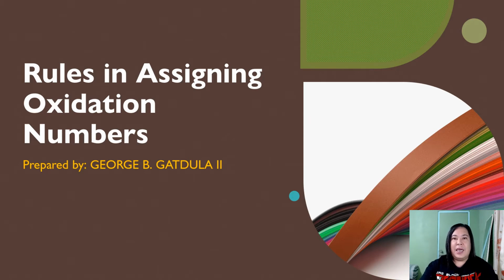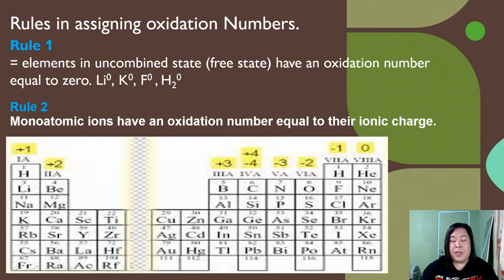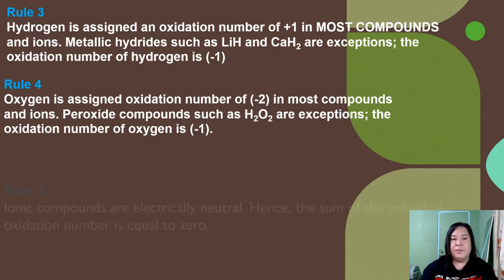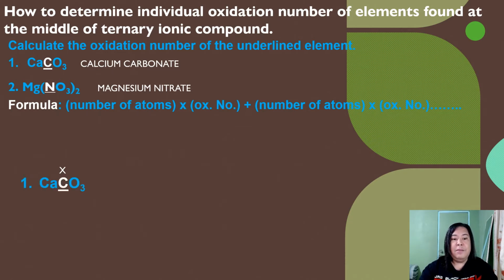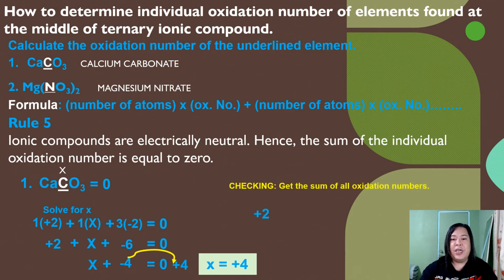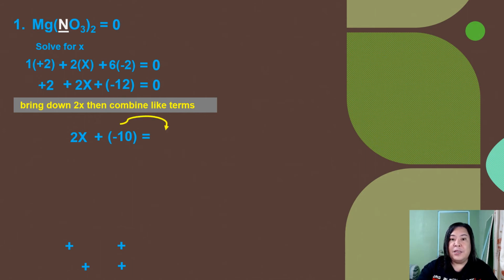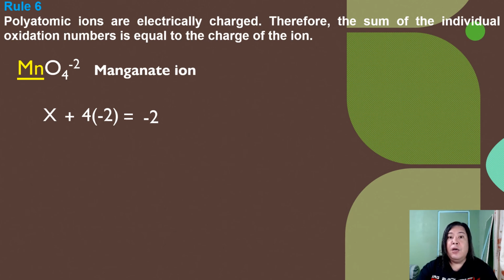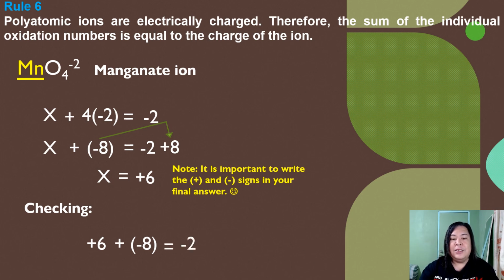Rules in Assigning Oxidation Numbers